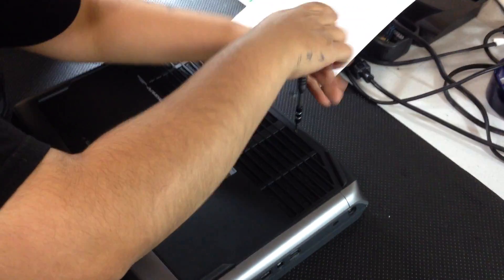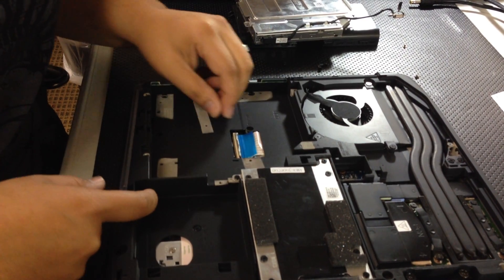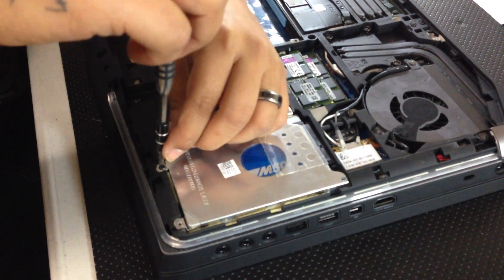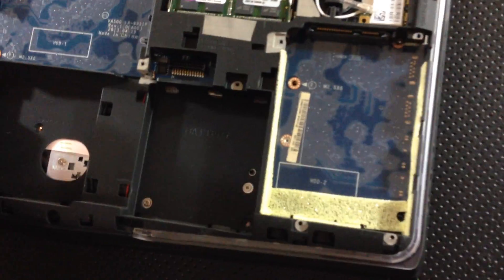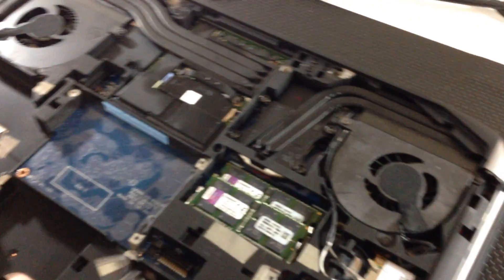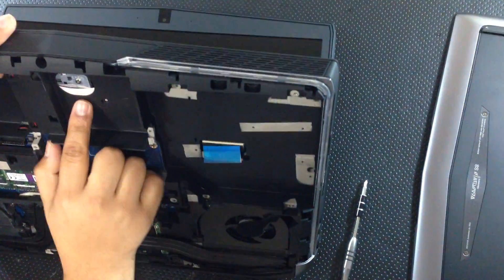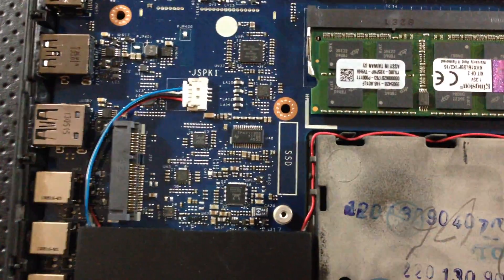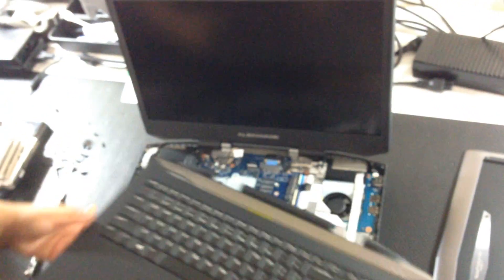ALIENWARE 17 17x - HOW TO GET INSIDE? // HIDevolution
HOW TO GET UNDER KEYBOARD, RAM, MSATA, SSD SLOT